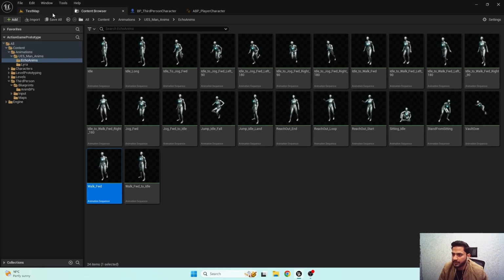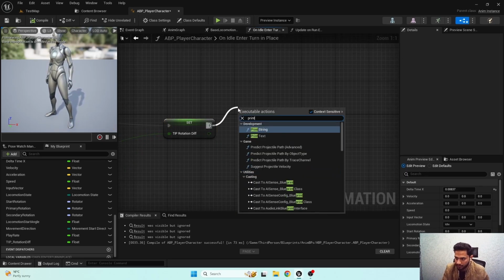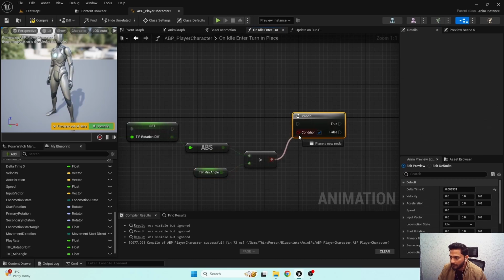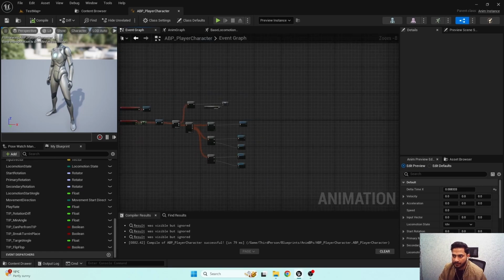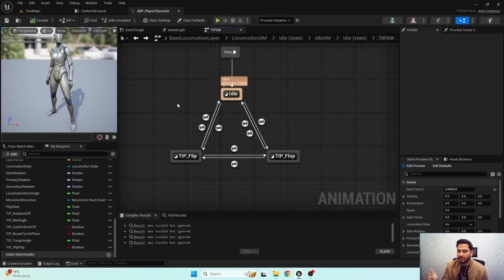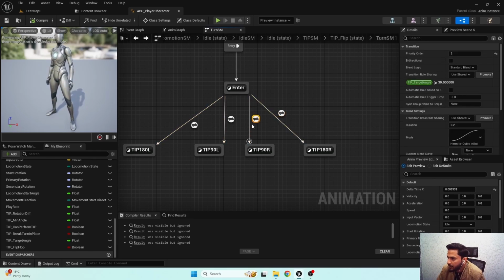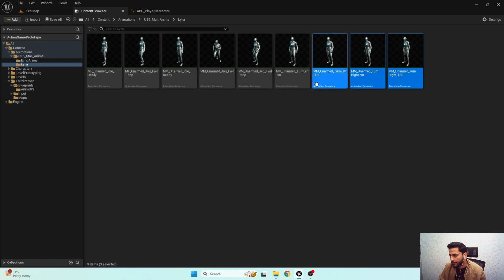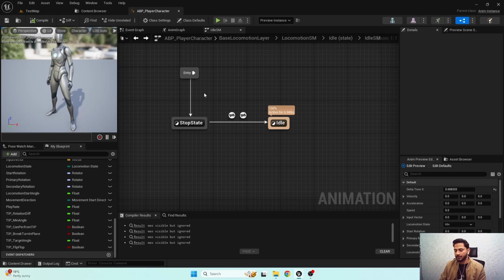Turn In Place in UE5 | Advanced Movement System Part 8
Part 8: turn in place in the Anim BP and anim graph, with animation modifiers.

00:00 Previous Progress
00:35 Setup Anim BP for Turn In Place
11:30 Setup Anim Graph For TIP
19:30 Setup Anim Modifiers And TIP Animations

🏆 Motorica Master Challenge 2025 – 2nd Place